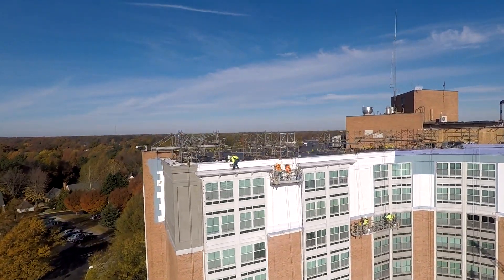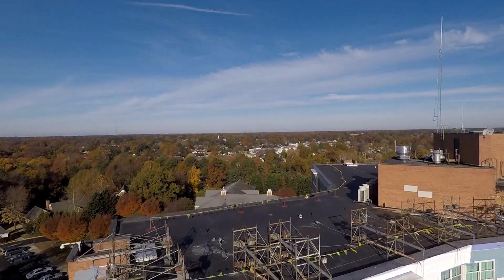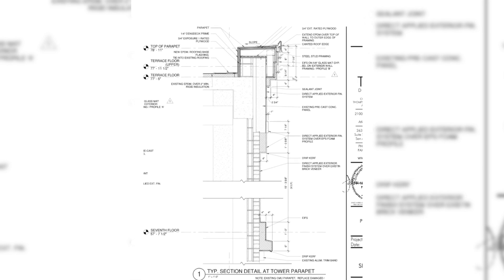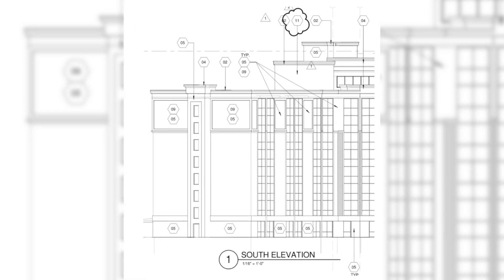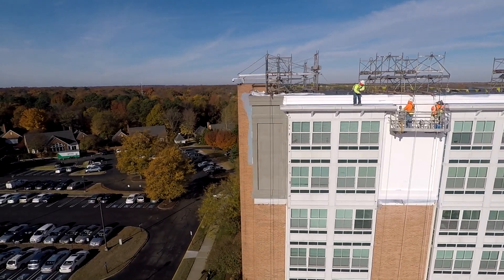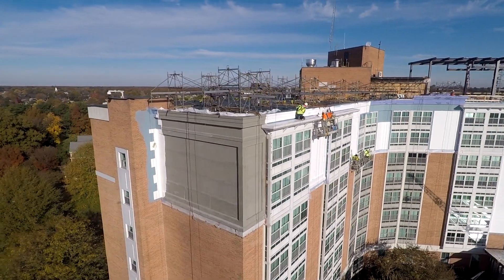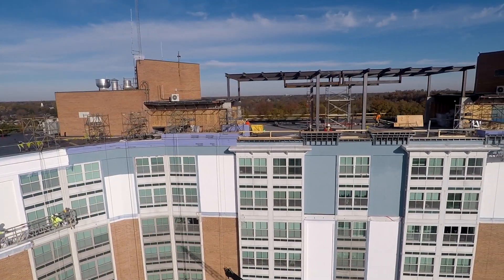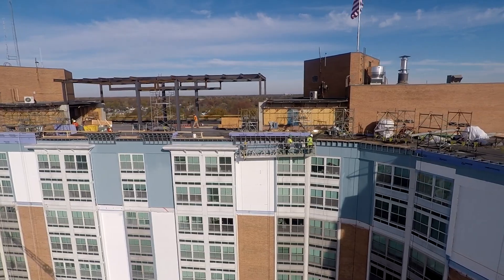renovation update 13